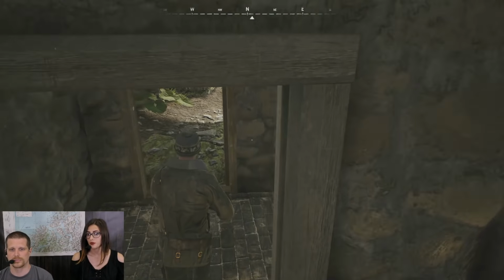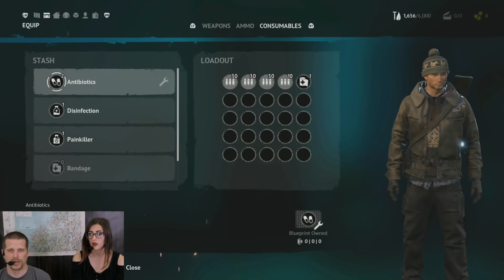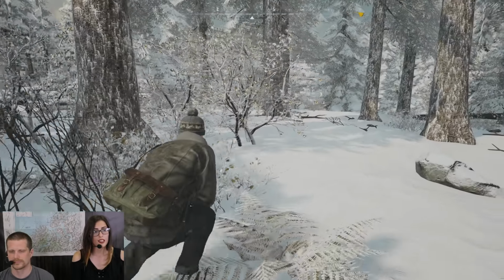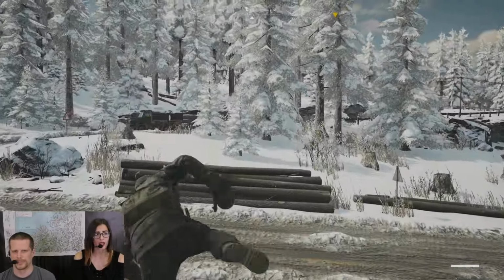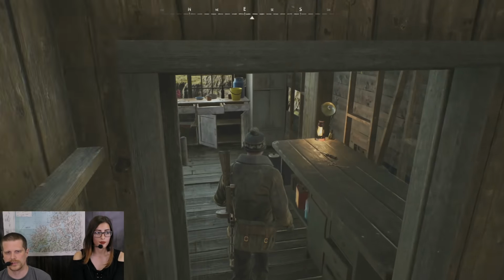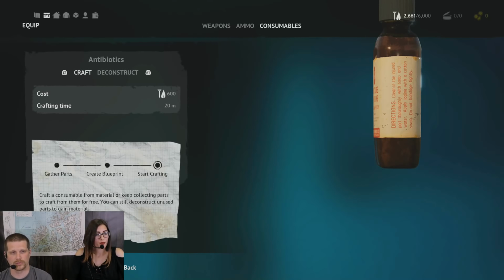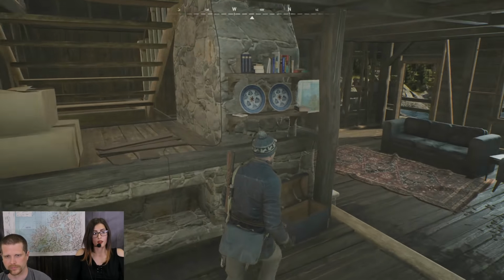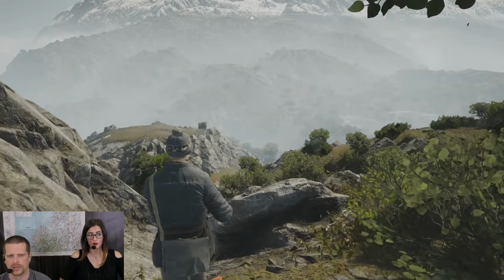Vigor – 🔪 Dev Stream 01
Hei Outlanders!

In case you missed it - Now you can re-watch our first dev stream to get more info about Vigor. So sit back and enjoy one hour of commented gameplay as Pyrit (Community Manager) and Pettka (Project Lead) uncover two new maps 🌲

You can catch us live every Wednesday at 6PM (UTC +02:00) on our streaming channels:

Vigor is an upcoming free-to-play shoot 'n' loot game where you must survive cut-throat encounters to build your very own Shelter amid post-war Norway, 1991.

 🔪 Follow us 🔪